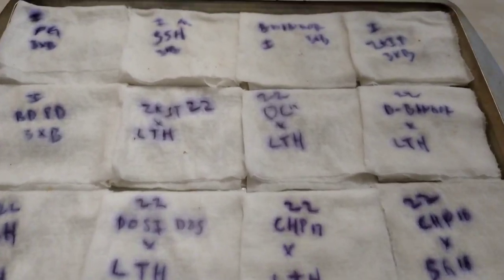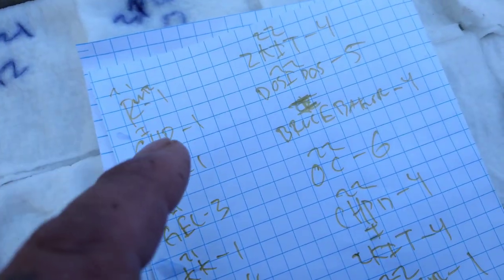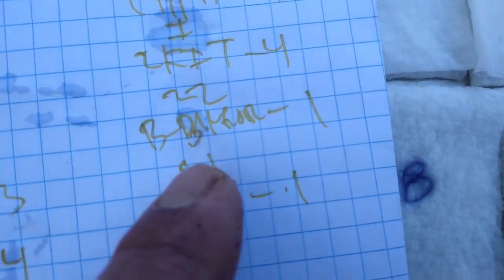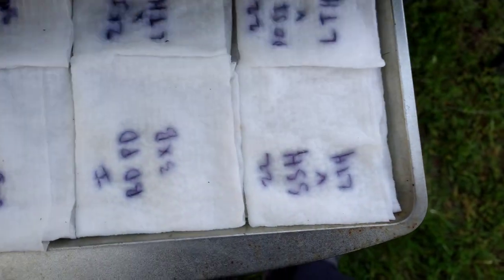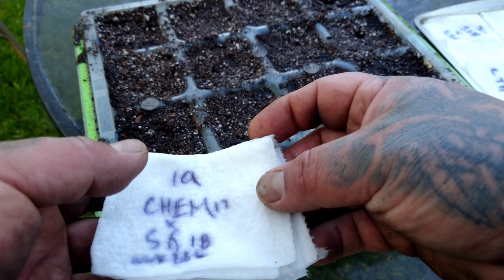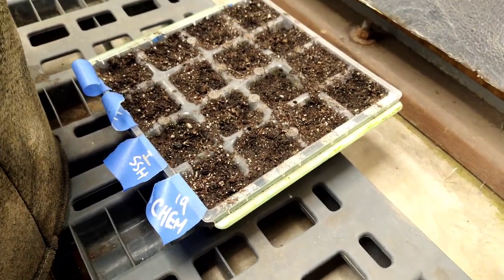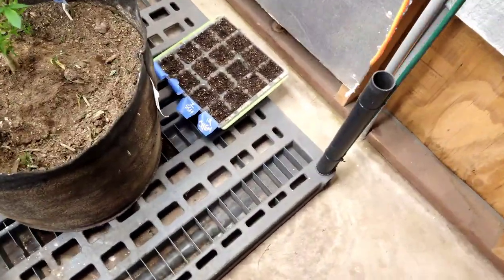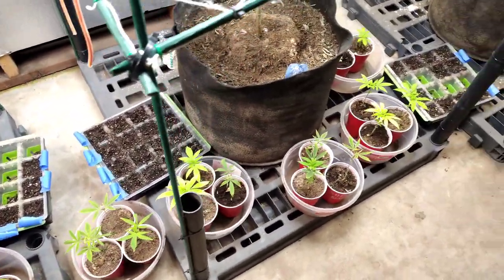Outdoor marijuana grow Planting germinated seeds into seedling trays 4/20/23